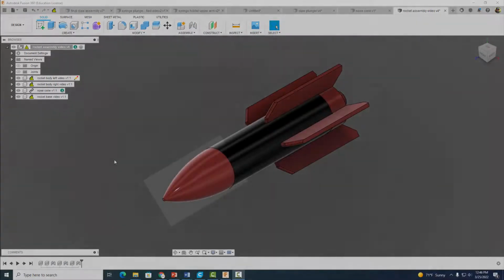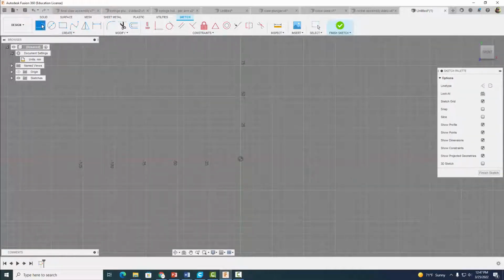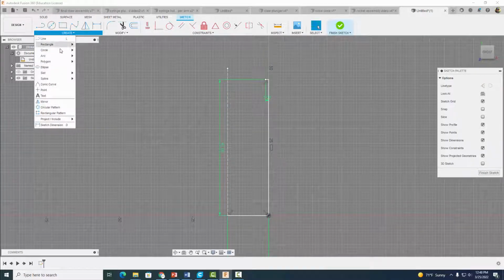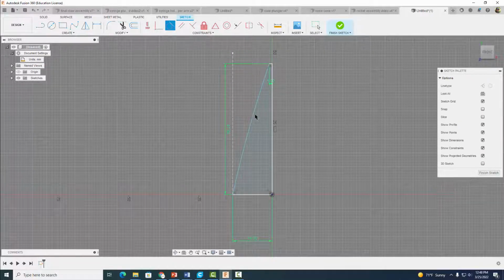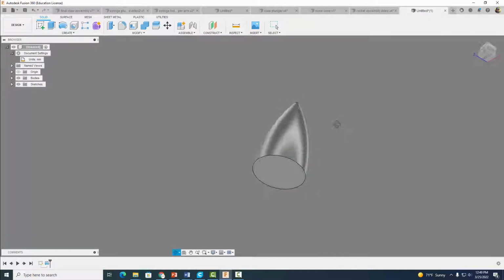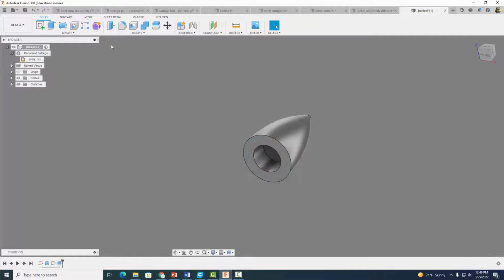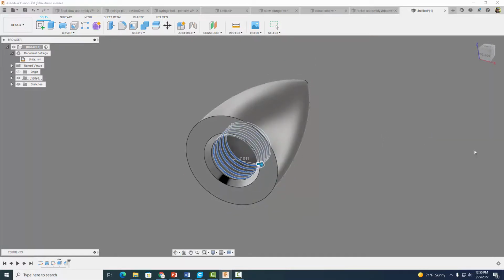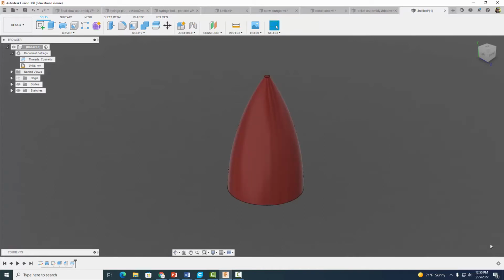Designing the CO2 Rocket Nose Cone with Fusion 360